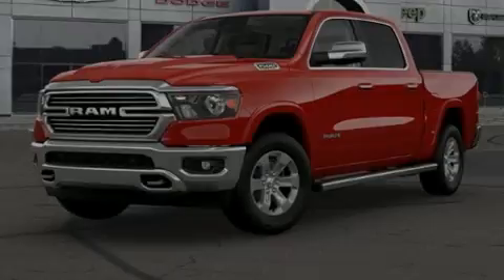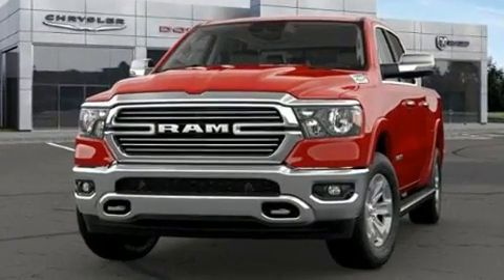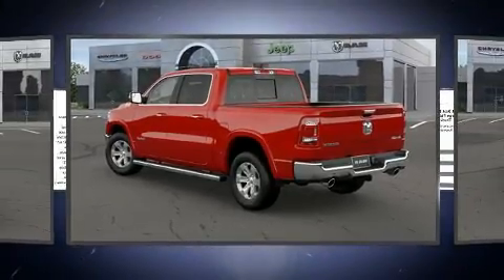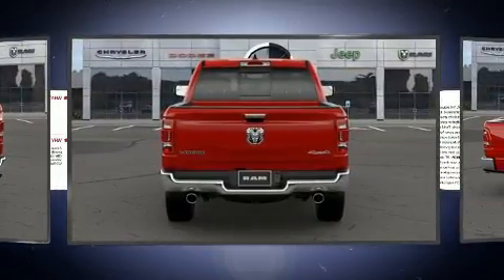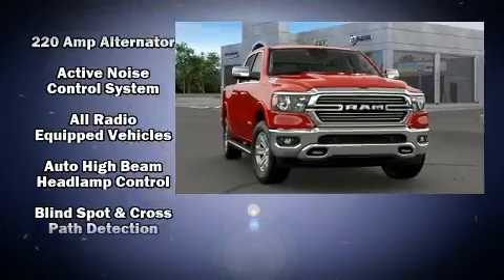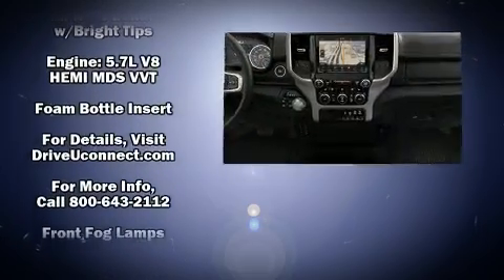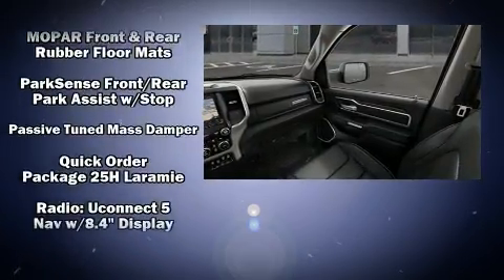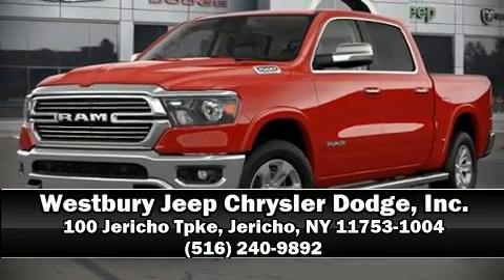2022 Ram 1500 LARAMIE CREW CAB 4X4 5'7 BOX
Outstanding design defines the 2022 Ram 1500 Under the hood you'll find an 8 cylinder engine with more than 350 horsepower, providing a smooth and predictable driving experience. Four wheel drive allows you to go places you've only imagined. It's equipped with tons of terrific amenities, but it won't break your budget. Like leather upholstery, an outside temperature display, automatic dimming door mirrors, heated door mirrors, remote keyless entry, cruise control, an overhead console, and voice activated navigation. The memory system includes pedal position, allowing multiple drivers to find their preferred driving positions easily. Passenger security is always assured thanks to various safety features, such as: dual front impact airbags with occupant sensing airbag, front side impact airbags, traction control, brake assist, a panic alarm, and 4 wheel disc brakes with ABS. With electronic stability control supplementing mechanical systems, you'll maintain precise command of the roadway. Come down to our dealership, allow us to demonstrate our commitment to excellence!